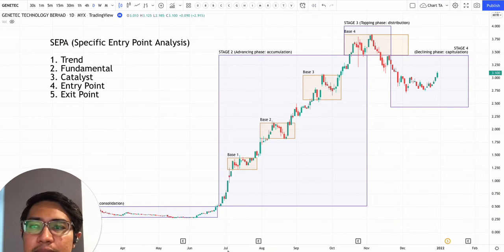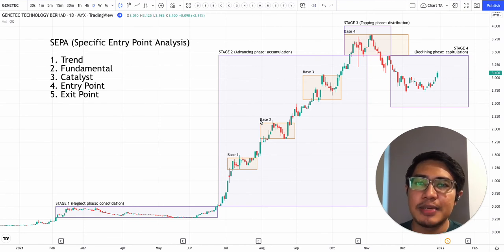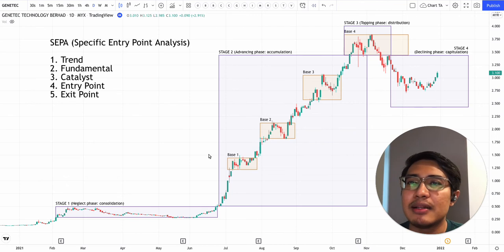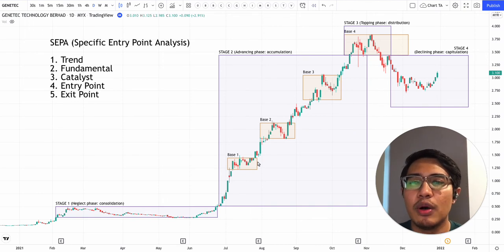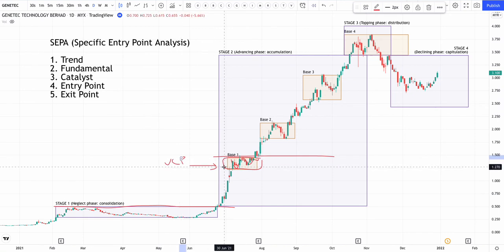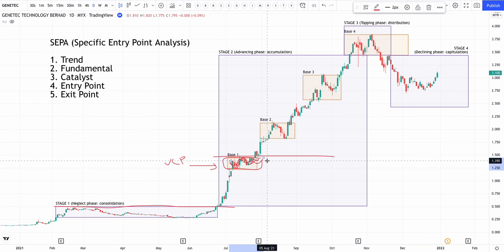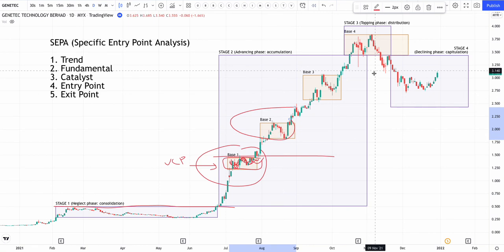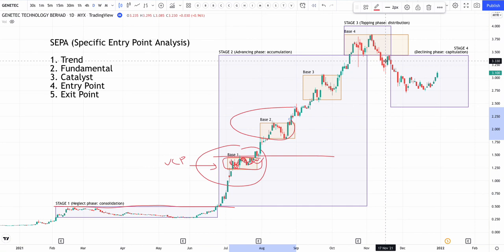How to trade using Mark Minervini's approach?